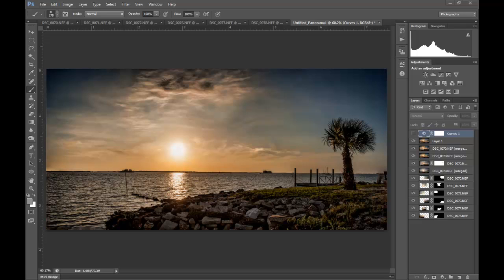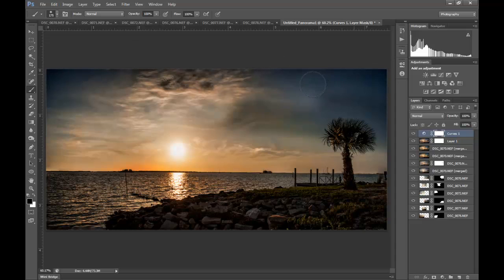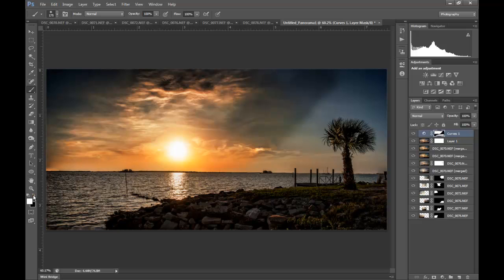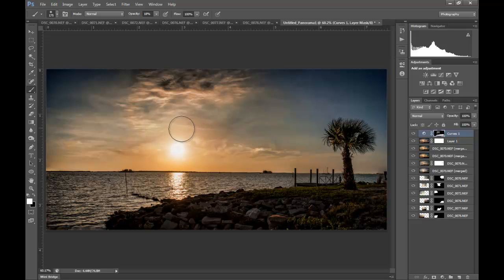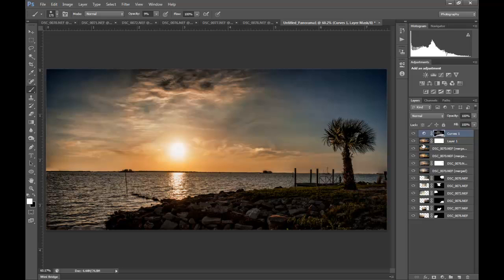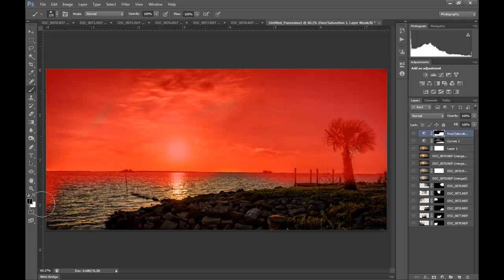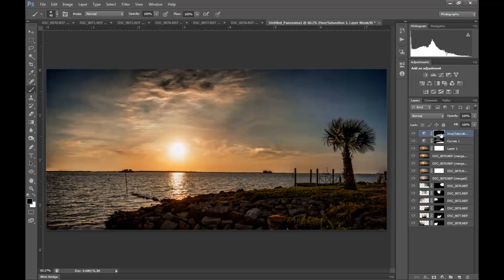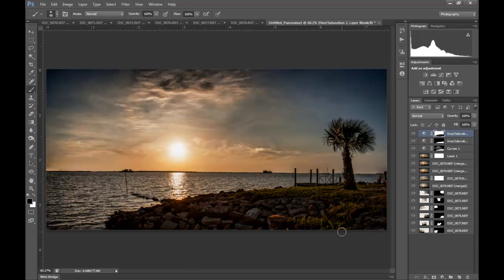Photoshop Tutorial How to use layer masks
In my opinion layer masks are one of the most important things you can learn in Photoshop. The ability to make adjustments to your photos and mask out the parts that you don't want affected completely, or partially, is a vital step in the editing process. Additionally, layer masks allot you to combine photos and have total control over how to do this.

Not only does understand and using layer masks allow you to fine tune which part of you image is affected and to what degree but using layer masks is a non destructive method of editing. This means at any point during your editing process, you can go back to mask in or out with your layer mask and nothing is ever lost. I made this video to hopefully help shed some light on layer masks for those of you who are unclear on their use and how it works. I wanted to show in real time how to use them and why.